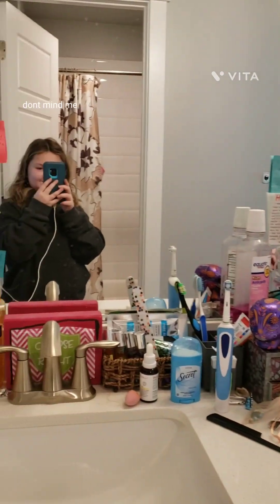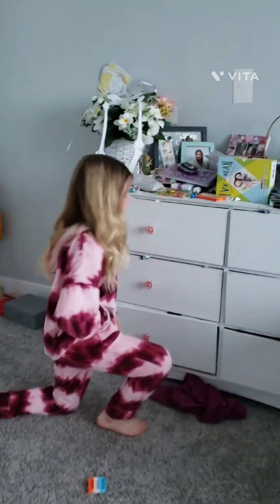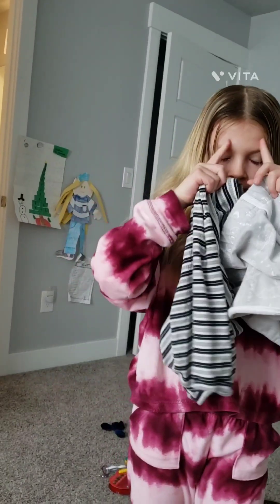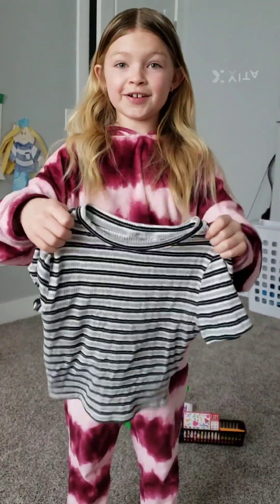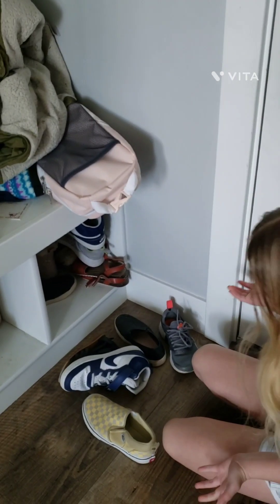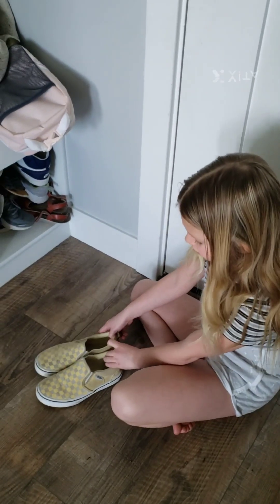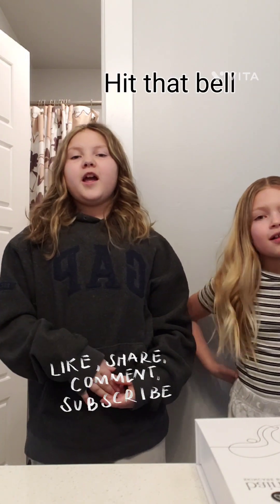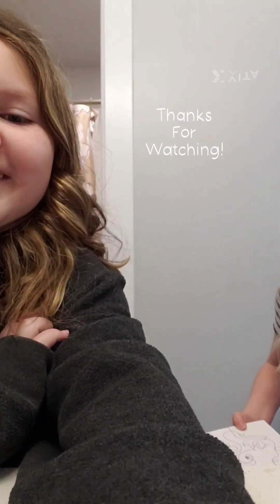Get ready with hallie!!